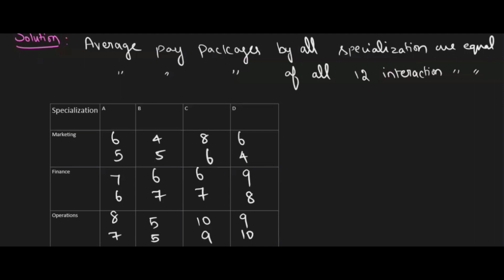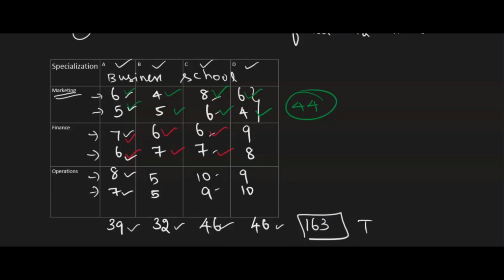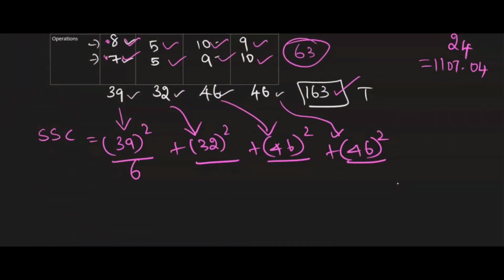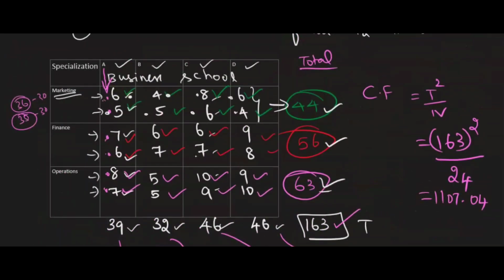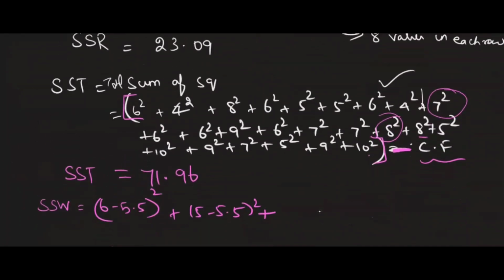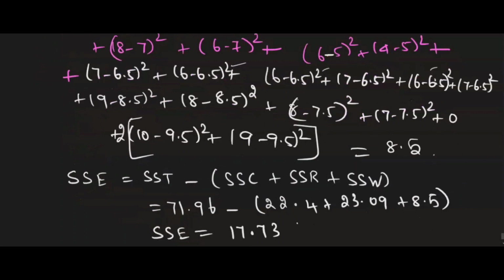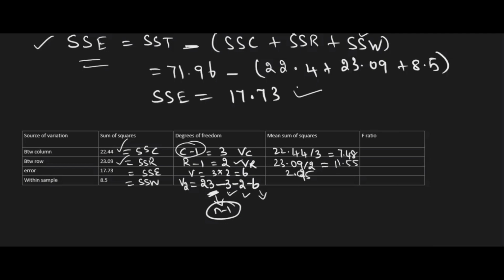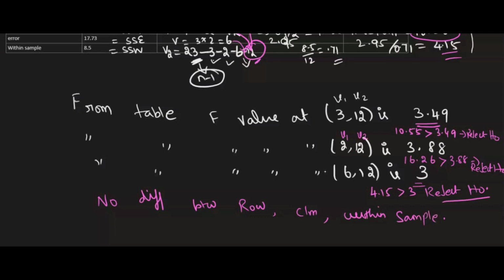Two way ANOVA with more than one observation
Analysis of variance between average package of 2 MBA students in 3 different specializations and 4 different schools .